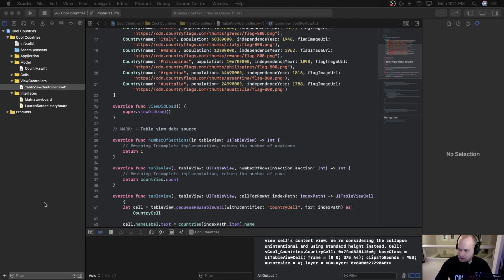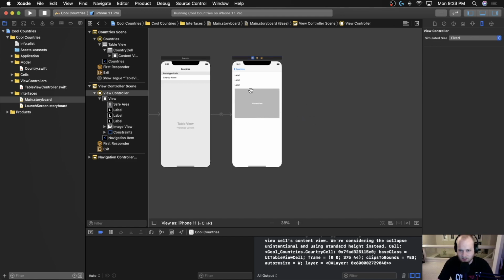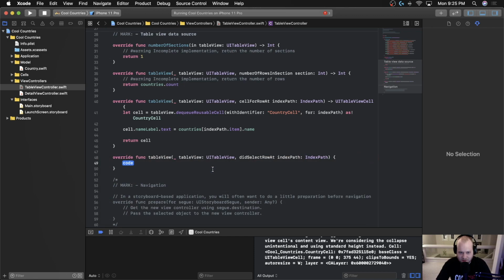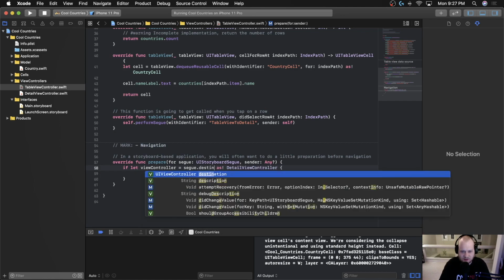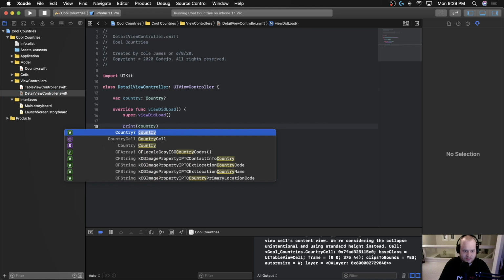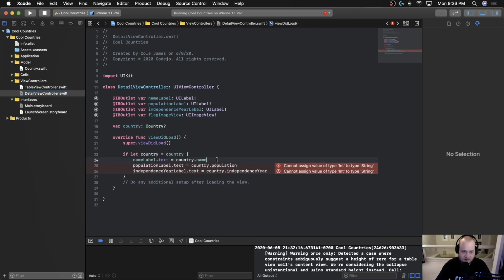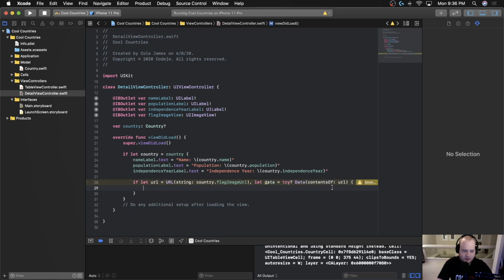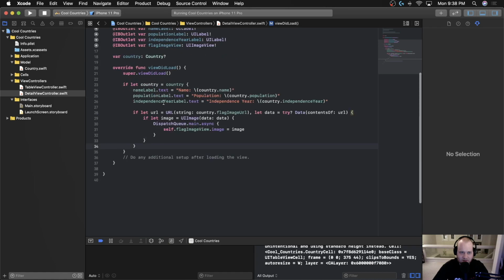Cool Countries App - Lesson 6 - UINavigationControllers & Segues